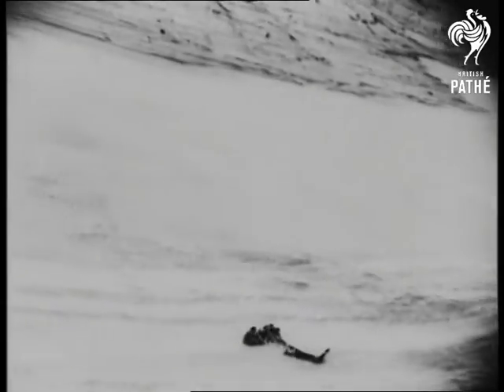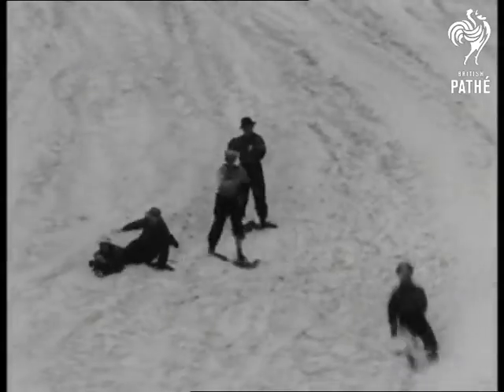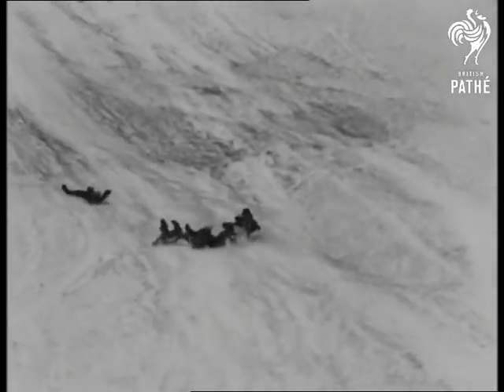Just Backsliders! (1934)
Titles read: "Just Backsliders!"

General scenic view of the mountainous and snowy Rainier National Park.  We see various shots of workers having their backsides painted with paraffin (they are wearing trousers).  They then have a board put between their bottoms and their trousers and the fabric is pressed with an iron.

L/S of the men sitting one behind the other on the snow and sliding down the mountain, without a toboggan!  Reverse footage shows them sliding back up the mountain.
 FILM ID:1636.01